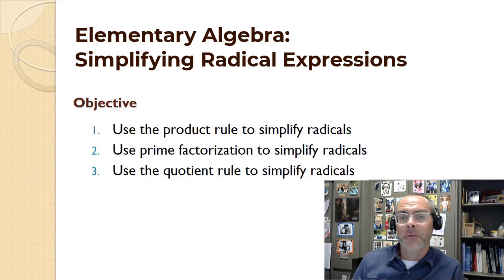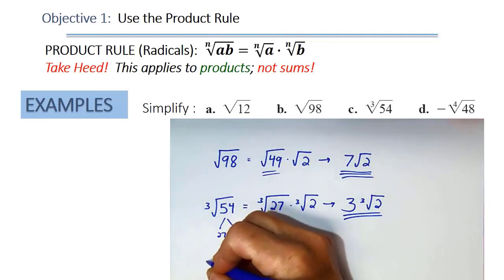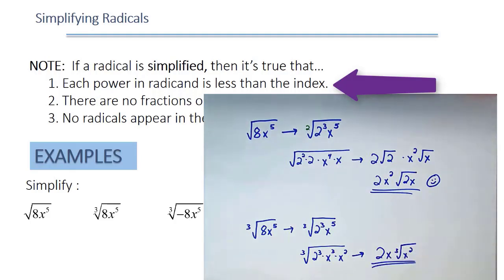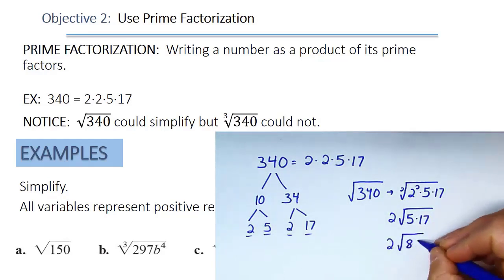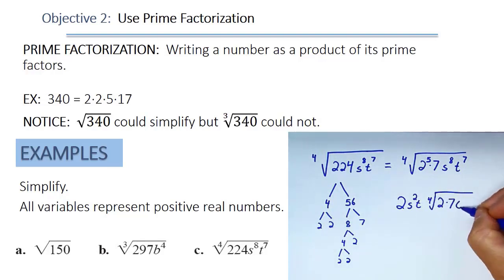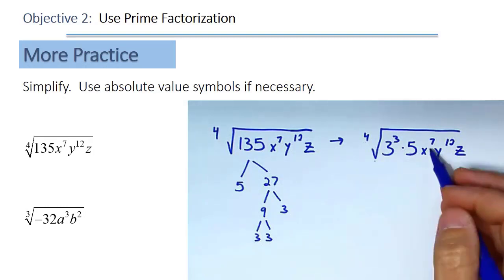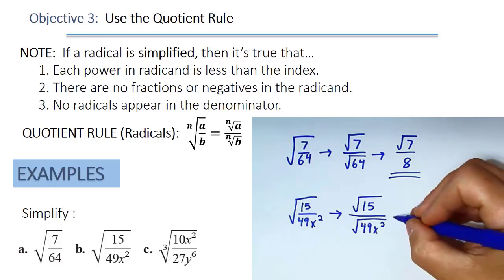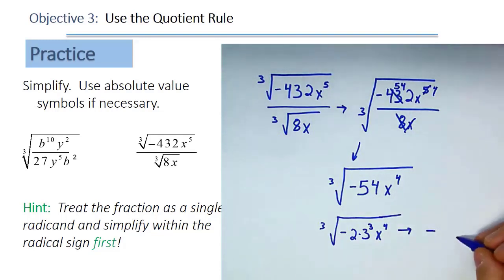OLD Elementary Algebra: Simplifying Radicals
In order to solve equations that contain roots, we need to be able to simplify them.  In this lesson we'll use the product and quotient rules for roots (often called radicals) in order to simplify expressions.